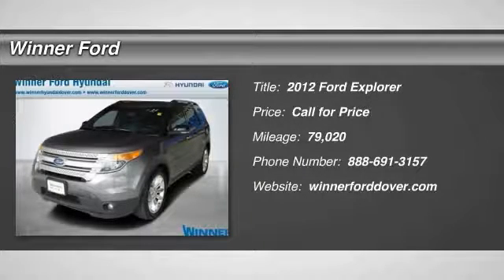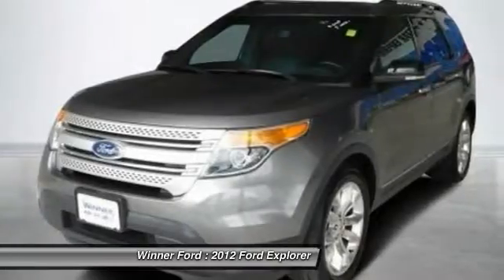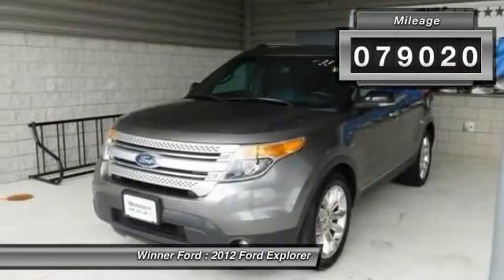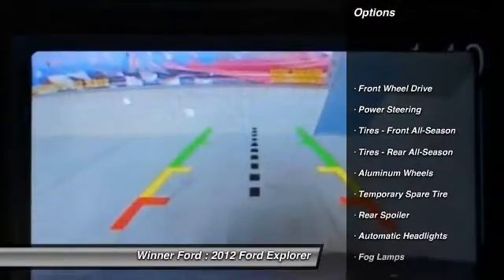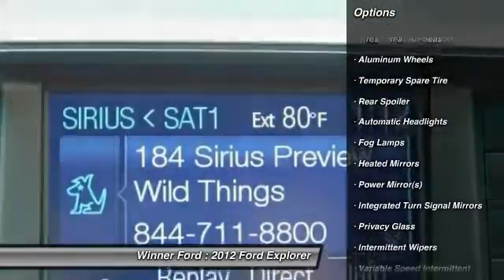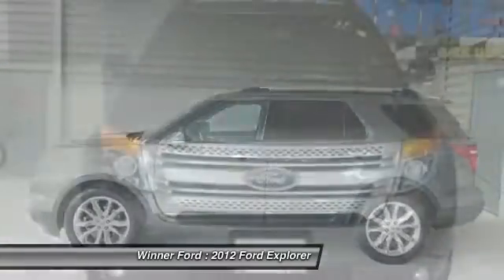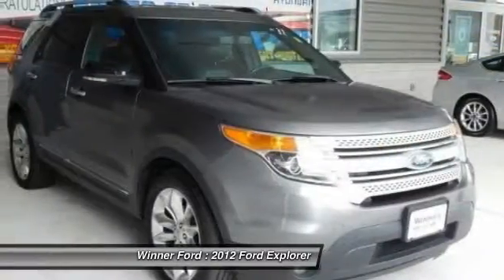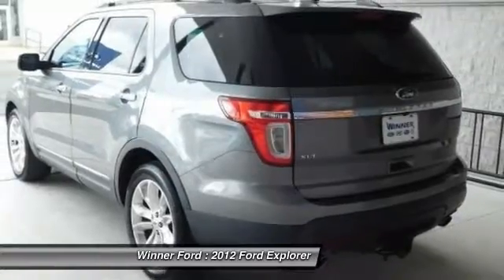2012 Ford Explorer Dover DE F1150A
Winner Ford
591 South Dupont Highway

2012 Ford Explorer XLT in Sterling Gray Metallic, Bluetooth, Back-up Camera, USB/ AUX Port, Alloy Wheels, Leather Seats, Hands Free Calling, Sirius XM Radio, ABS brakes, Electronic Stability Control, Heated door mirrors, Illuminated entry, Low tire pressure warning, Remote keyless entry, and Traction control. Imagine yourself behind the wheel of this great-looking 2012 Ford Explorer. AutoPacific 2010 Ideal Popular Brand & Top Brand Overall Award Winner. This fantastic Ford is one of the most sought after used vehicles on the market because it NEVER lets owners down.